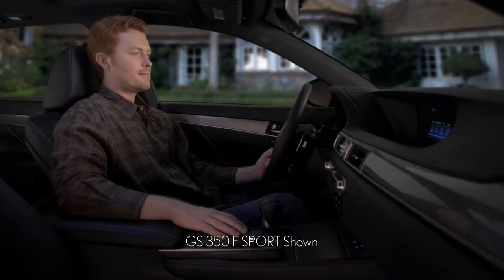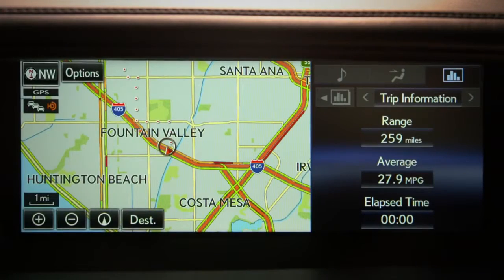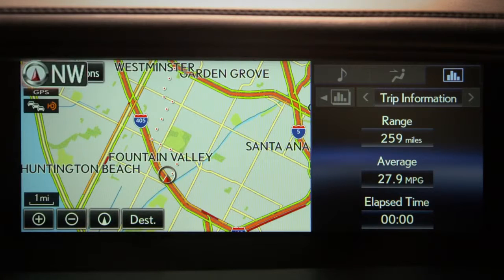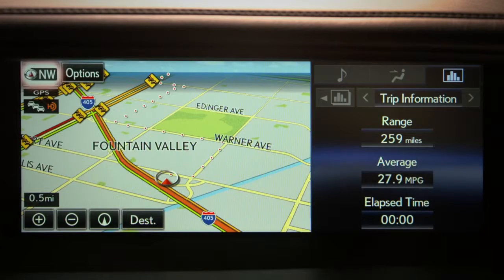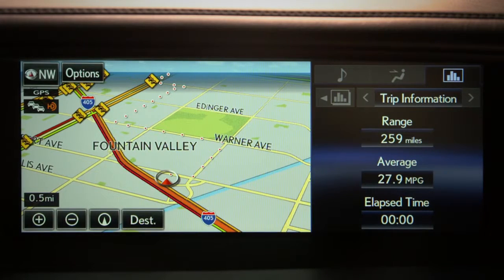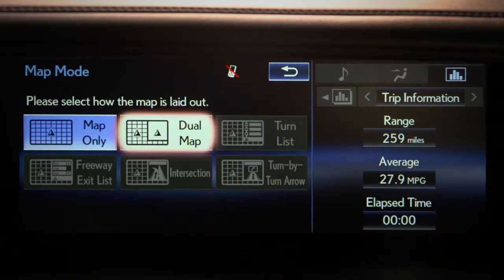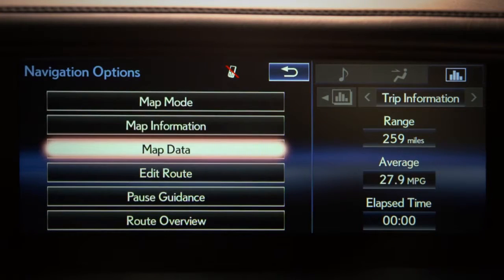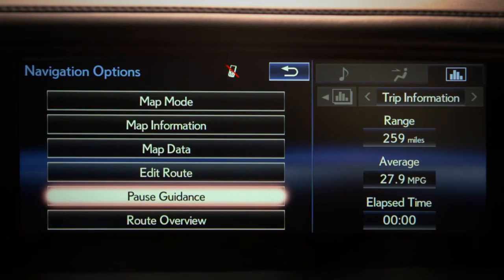Navigation Quick Tips: Overview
Learn some quick tips on how to operate the navigation system in your Lexus and some of the features it offers such as customization of map displays, real-time traffic information, speed limits and other features. Shown on the 2015 GS 350 F SPORT, this applies to Lexus models with the CY15 media systems.